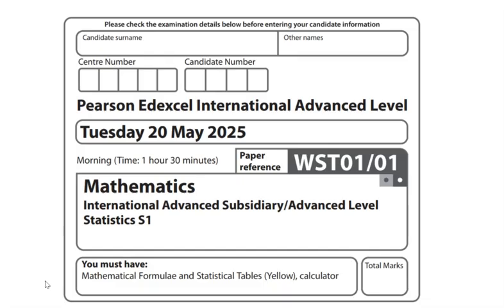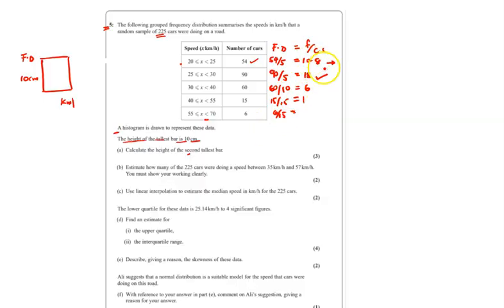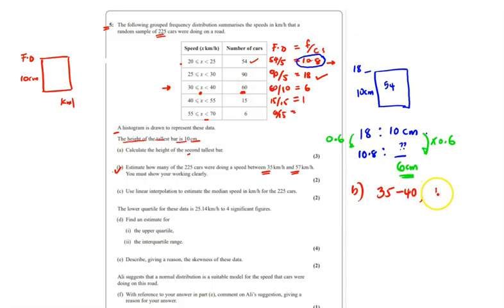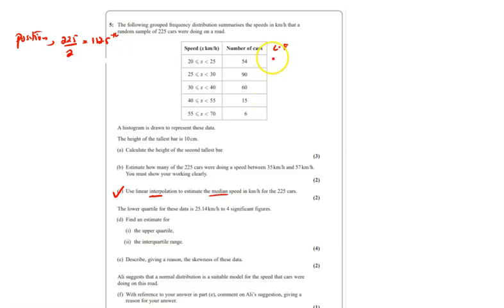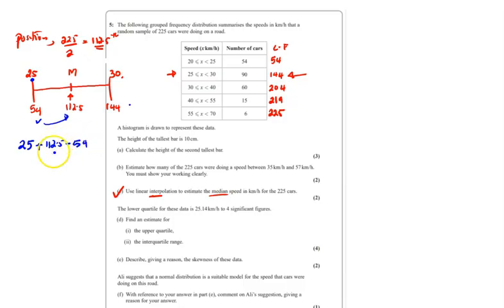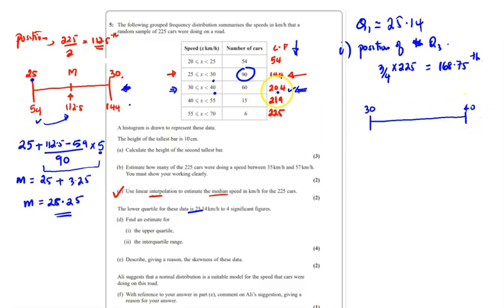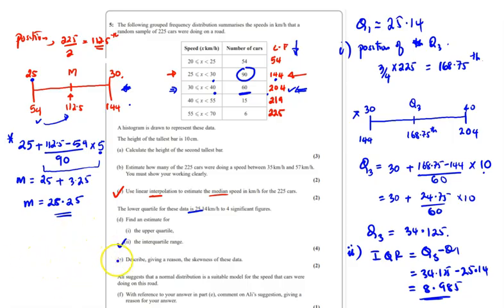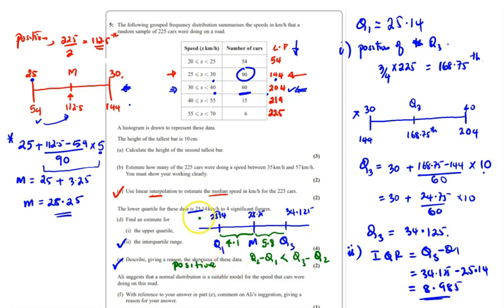Qns 5.IAL Statistics S1 May/June 2025 Paper Walkthrough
In this video, we go through the complete IAL Statistics S1 May/June 2025 paper step by step. Every question is fully explained with clear working, exam techniques, calculator tips, and common mistakes to avoid.
Perfect for:
• Edexcel IAL Mathematics students
• Revision before exams
• Understanding S1 problem-solving methods
• Improving exam technique and confidence
Topics covered include:
• Probability
• Normal distribution
Correlation & regression
• Statistical diagrams
• Data interpretation

IAL Statistics S1, S1 2025 solutions# IAL maths walkthrough#Edexcel statistics# S1 paper solved#statistics exam solutions#May June 2025 S1#IAL S1 full solutions#Pearson Edexcel S1#probability questions#normal distribution S1#hypothesis testing S1#statistics revision#A level statistics#Edexcel IAL maths#maths exam walkthrough#S1 explained, statistics tutorial# IAL exam prep#step by step maths# Correlation & regression